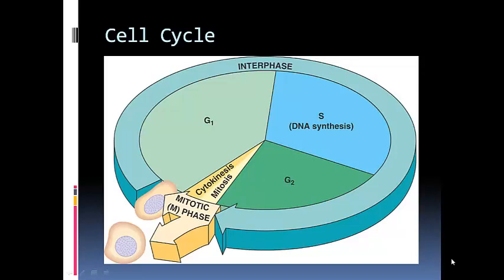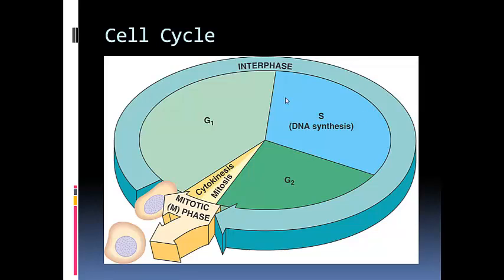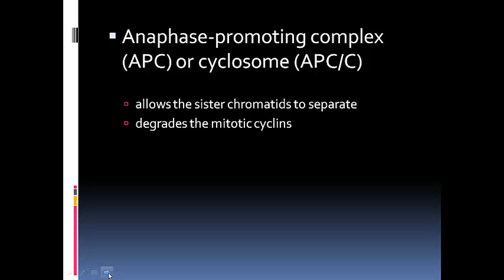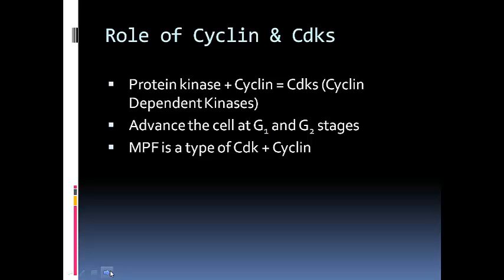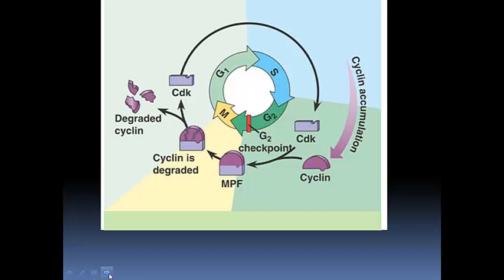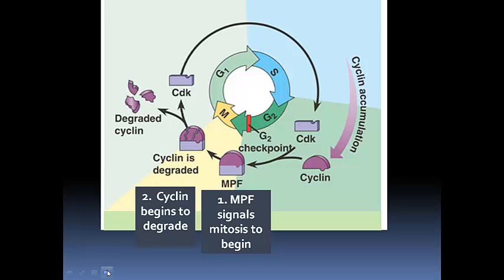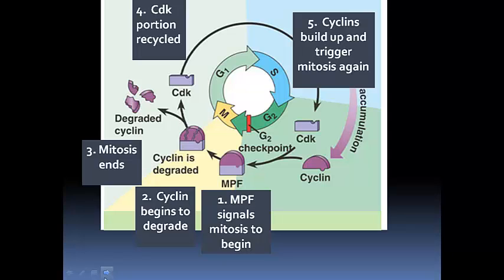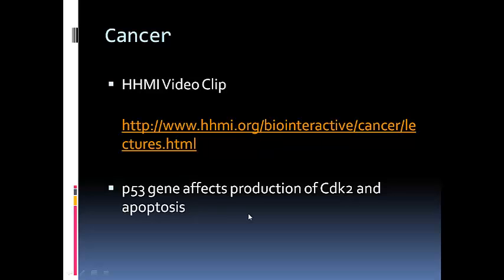Regulation of Mitosis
Action of cyclins, cdk, and MPF in the control of mitosis.